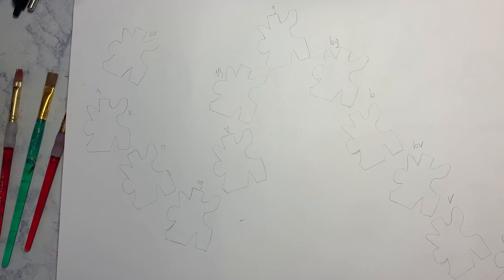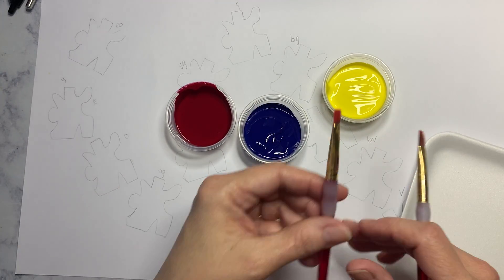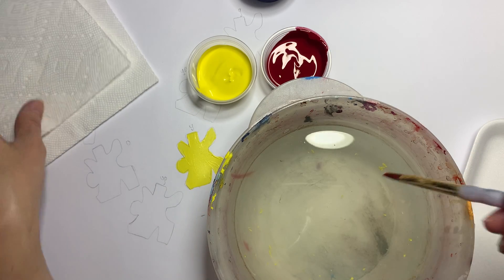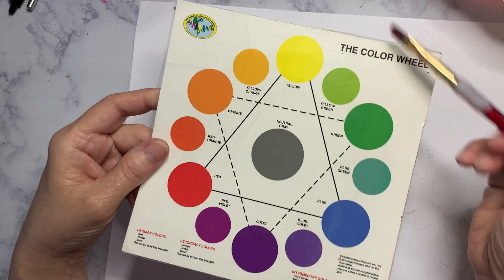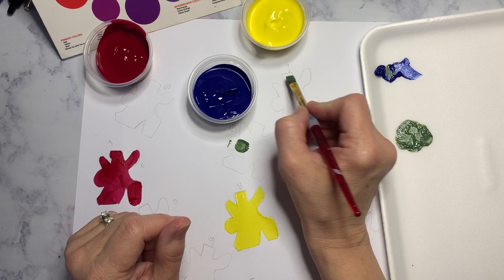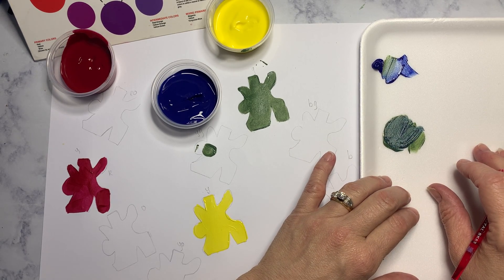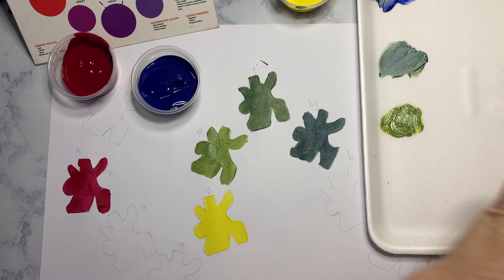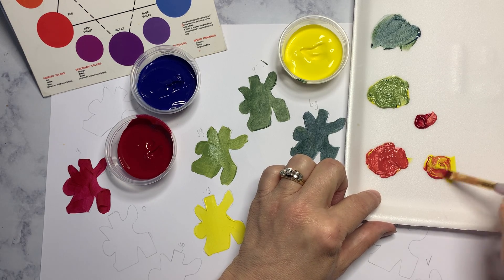Non color wheel painting it